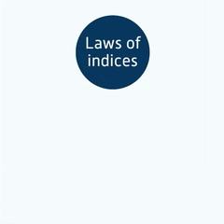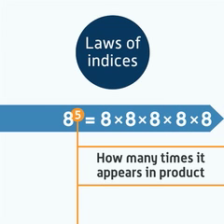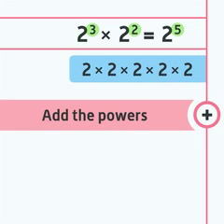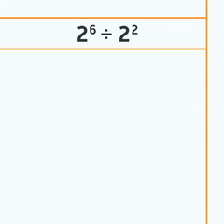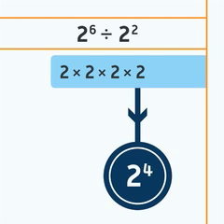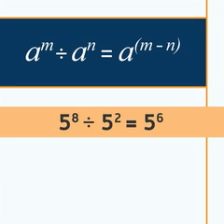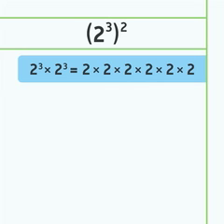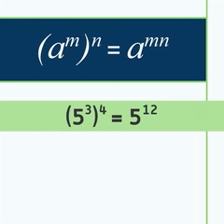Laws of Indices (Foundation Tier) GCSE pods Maths